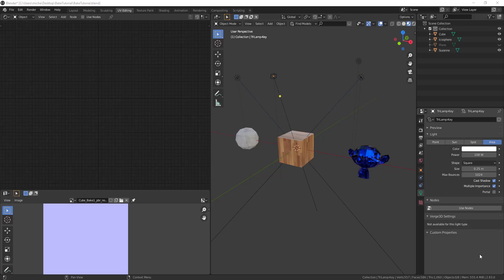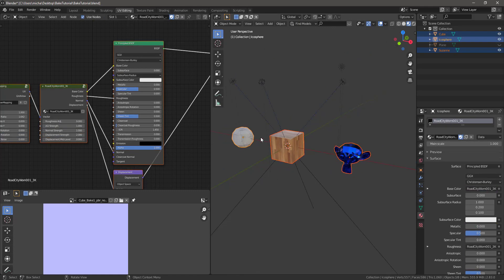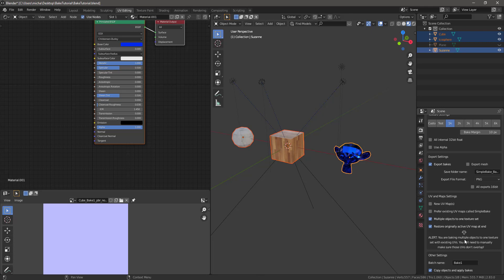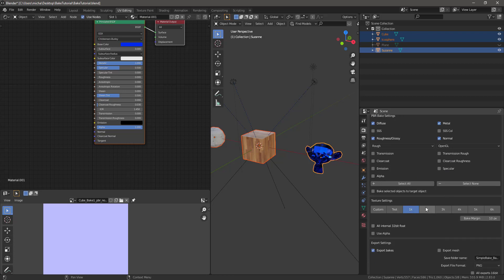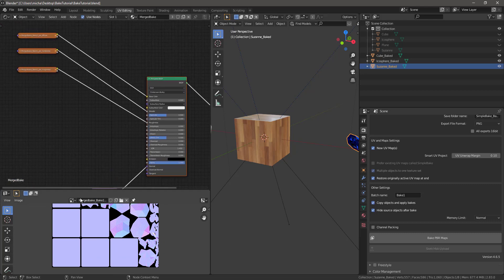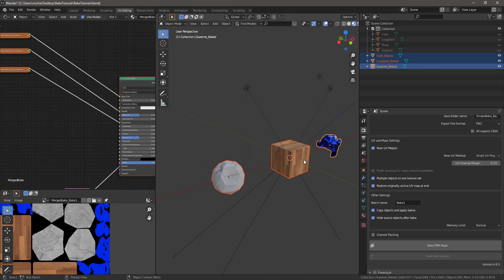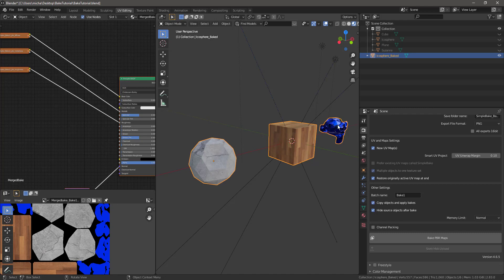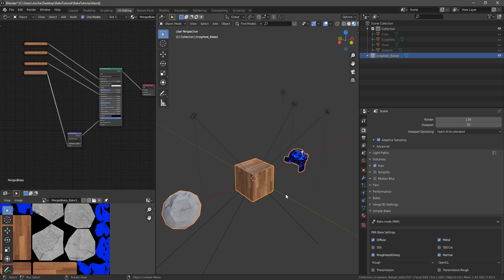How to bake multiple objects to one texture atlas in Blender with SimpleBake Add-on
In this tutorial, we'll go over how to merge several objects and bake multiple materials into one using the add-on called SimpleBake. I have another video using the same tool to do a very simple bake and might be a good to watch if you just need to bake out one object.

This Add-On costs $10 and can be bought on Blendermarket.com here's the link: